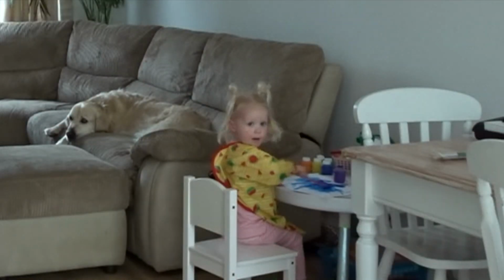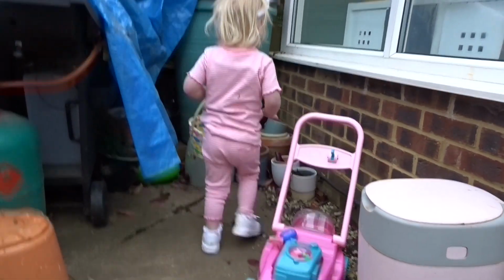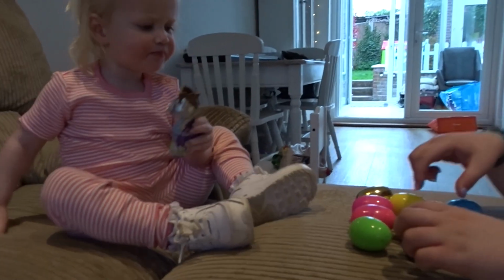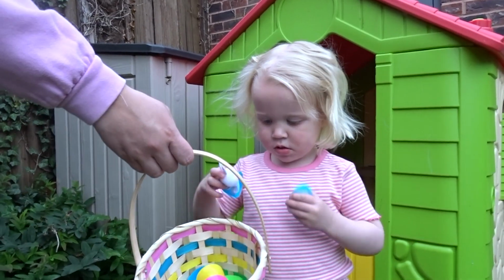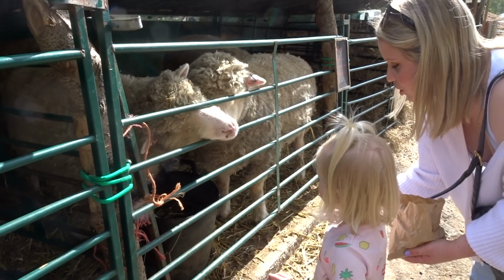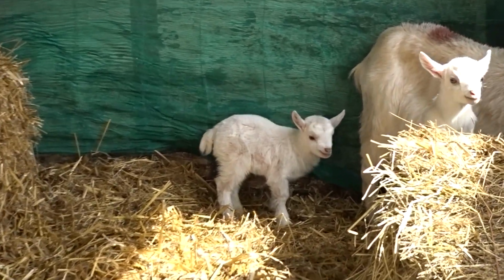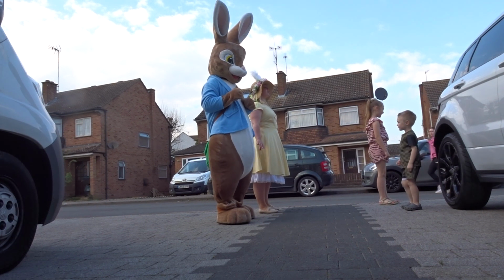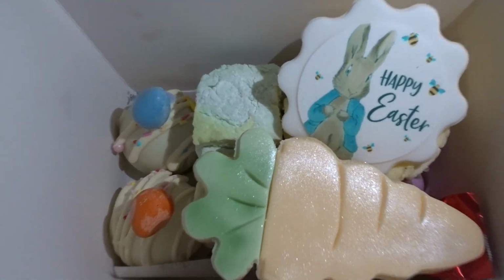EASTER VLOG 2022 | PETER RABBIT VISITS, LAMB FEEDING, EASTER EGG HUNT & EASTER BAKING!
Hello everyone! I'm sorry that there has been a luck of uploads recently! My hardrive broke whihc had edited videos and all of my laptop data on it 😭! But today's video is a LONG one, filled with lots of Eastery fun! I did an Easter egg hunt with baby Callie, we went to a farm and fed the baby lambs, Easter doorstep visits with Peter Rabbit and Easter baking fun with friends! I hope you enjoy and I hope you all had a wonderful Easter🐣